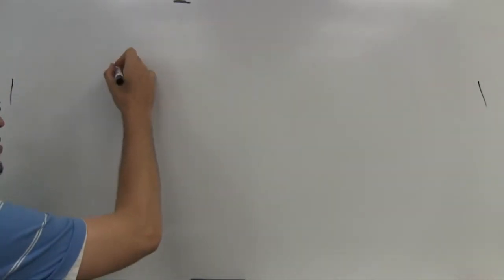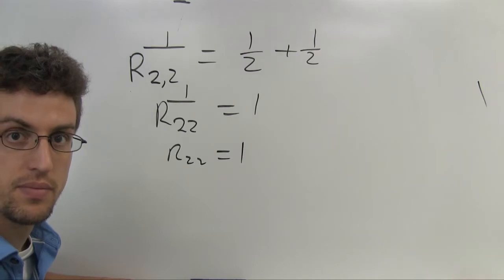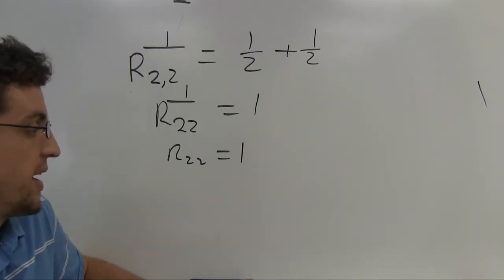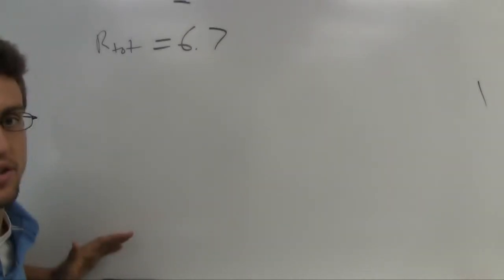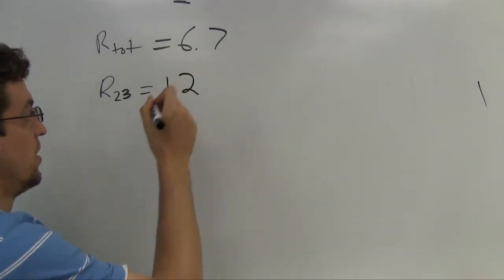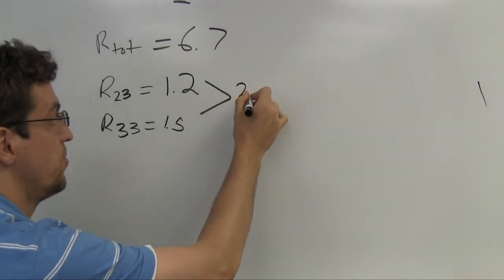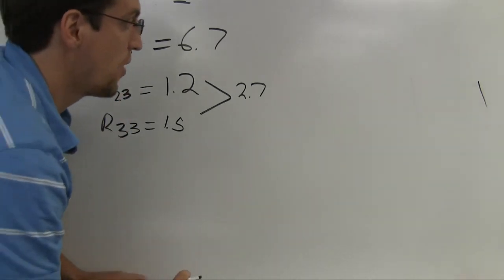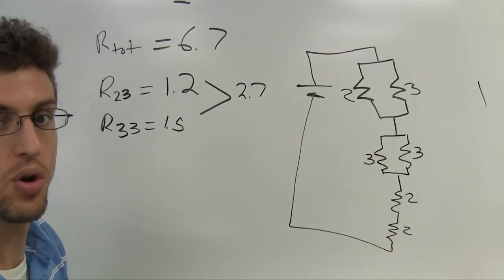Circuits packet description